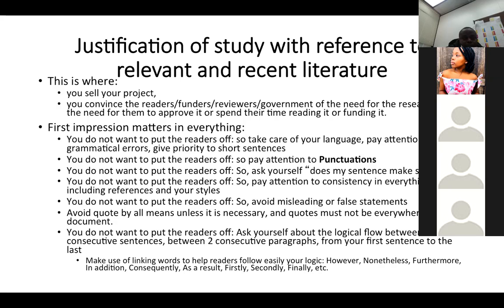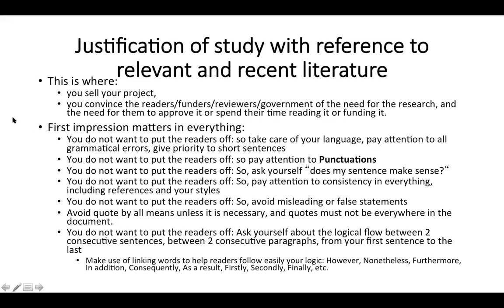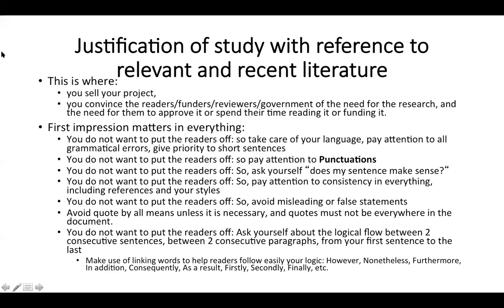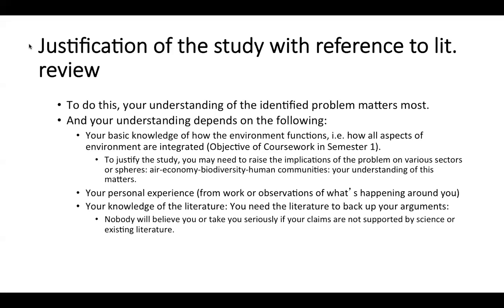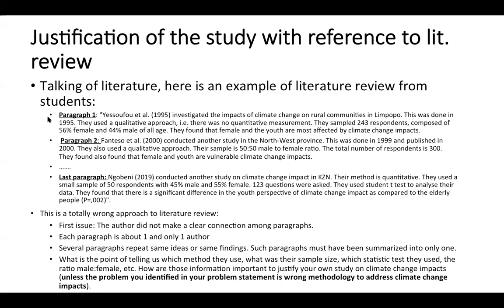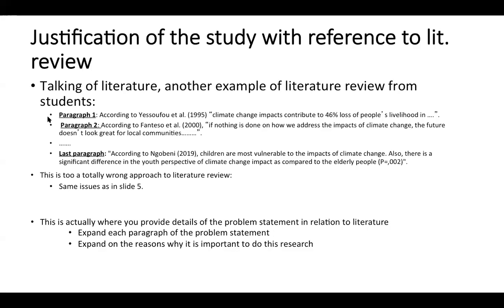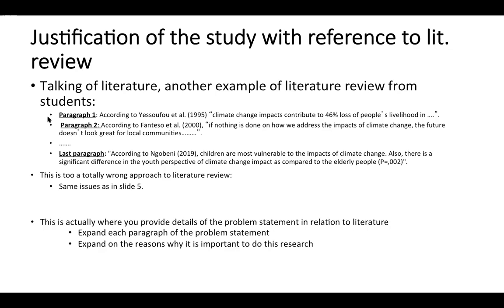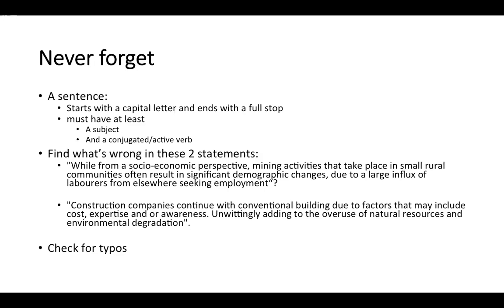My discussion with students on Justification section of their project